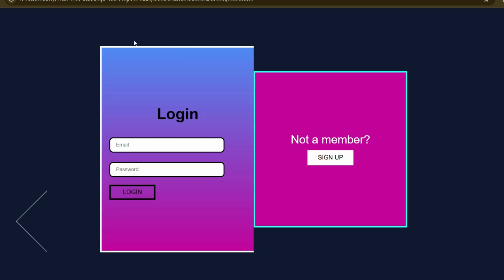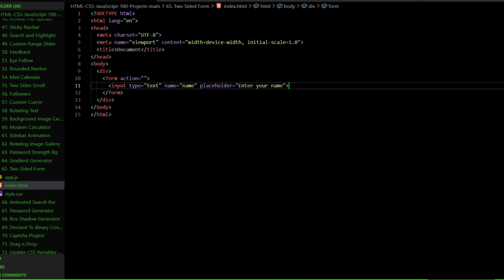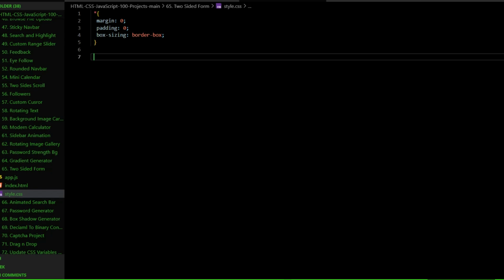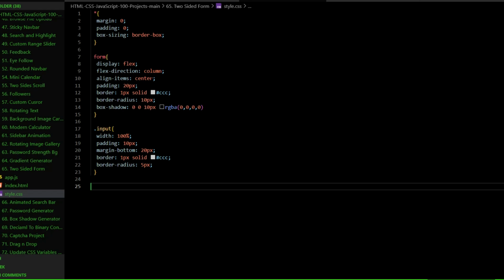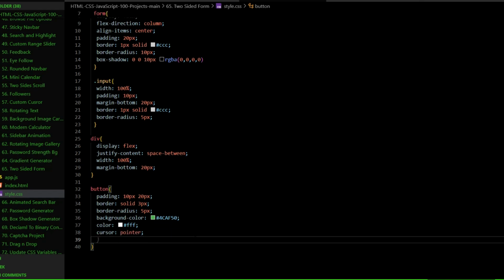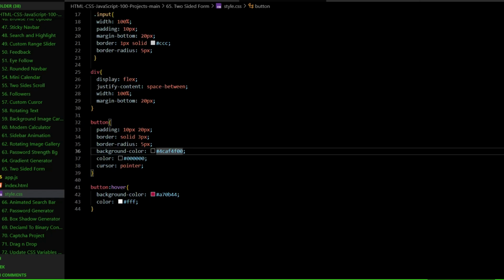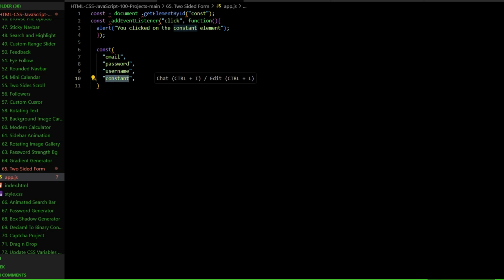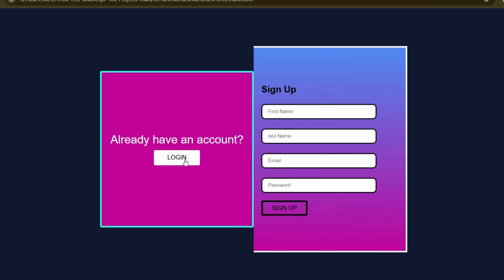"Interactive Two-Sided Form Design: HTML, CSS, and JavaScript Magic!"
Join me as I challenge myself to build a two-sided form using just HTML, CSS, and JavaScript in under 10 minutes!

oin me as I demonstrate how to create professional html forms with seamless web design principles! In this comprehensive tutorial, we'll explore form details and implement robust web development techniques to build an interactive two-sided interface. Watch as we add javascript validation to ensure data integrity, making our form both functional and user-friendly. 🚀

Join me as I demonstrate how to build a dynamic web form using modern web development techniques! This comprehensive guide walks you through creating professional html forms with clean ui design and robust form design principles. Watch as we implement a sophisticated web form that showcases best practices in coding and web application development.

Join me as we explore web development fundamentals to create a professional html forms with seamless ui design! In this comprehensive guide, we'll use a robust form builder to craft a dynamic web form that showcases modern design principles. Learn essential form validation techniques and master all the form details needed to create a polished user experience. 🚀

Join me as I demonstrate how to create professional html forms with seamless web design principles! In this comprehensive tutorial, we'll explore form details and implement robust web development techniques to build an interactive two-sided interface. Watch as we add javascript validation to ensure data integrity, making our form both functional and user-friendly. 🚀